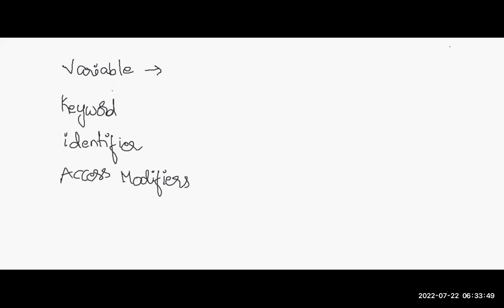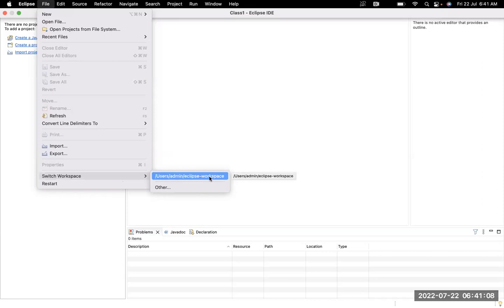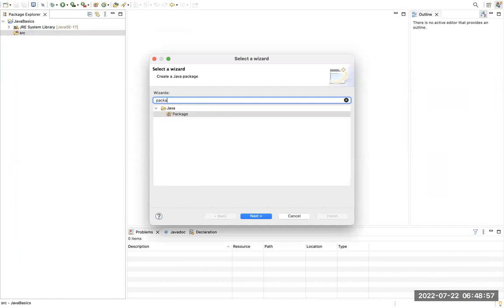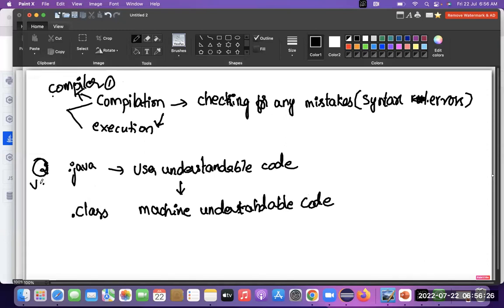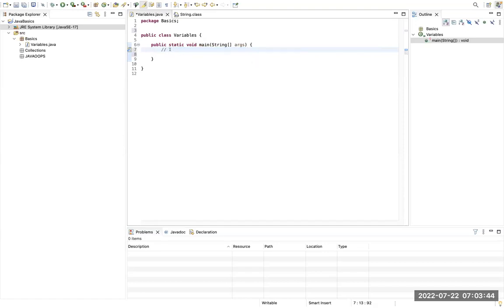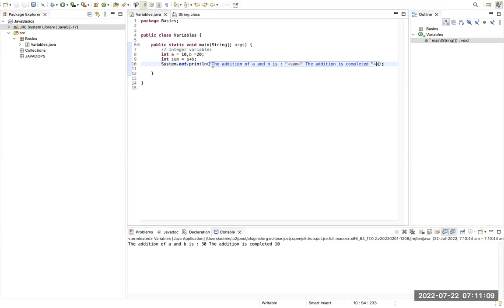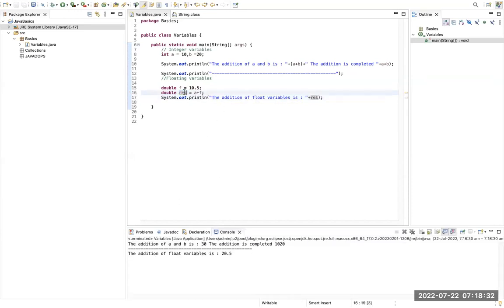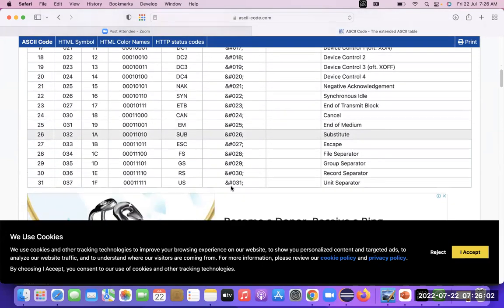Selenium Automation Testing with Java demo 3